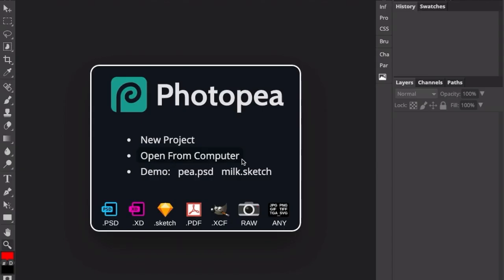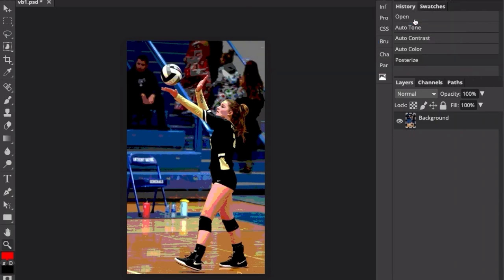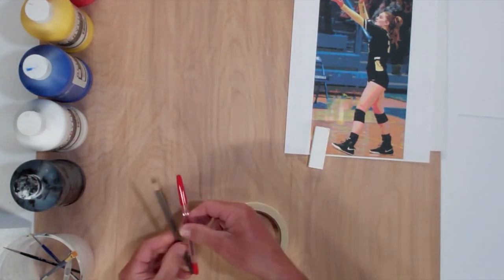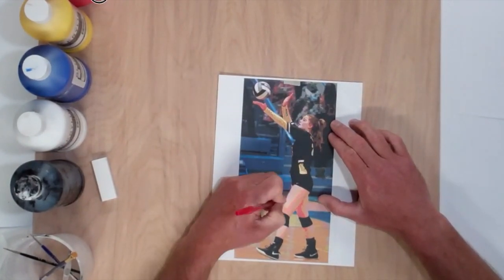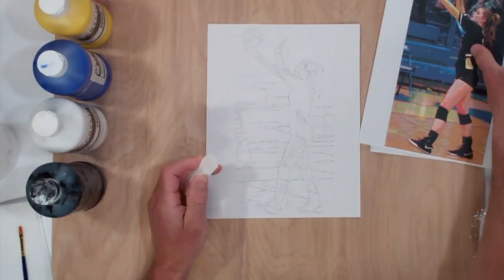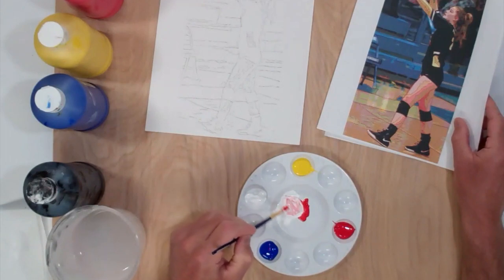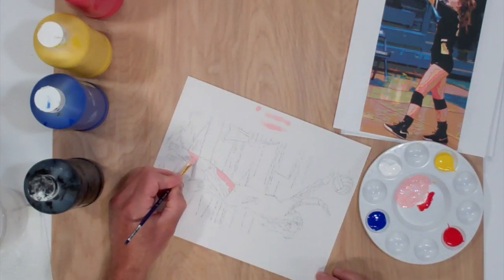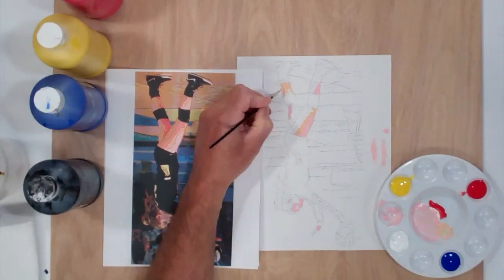Transfer painting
During this project you will create an original transfer painting utilizing my "crawl level" Design-Make process.  When finished, you will have completed an accurate painting, with a  high level of detail and craftsmanship.  This project focuses on fine motor skills, color matching, brush control and composition considerations.